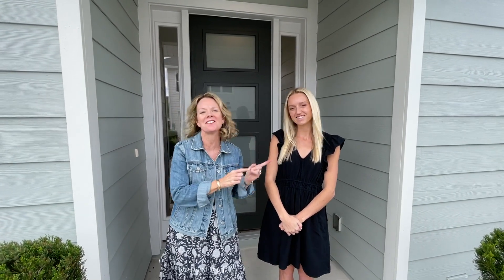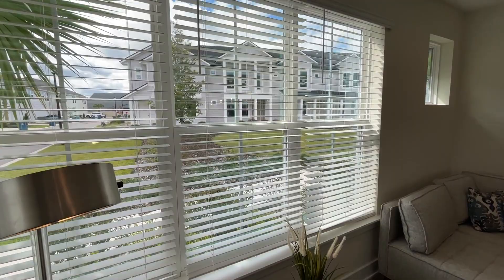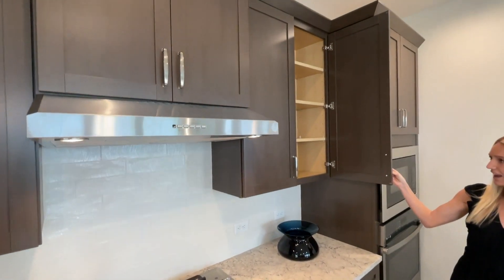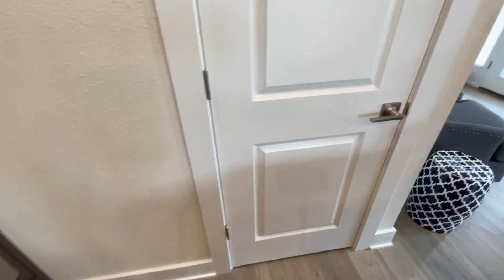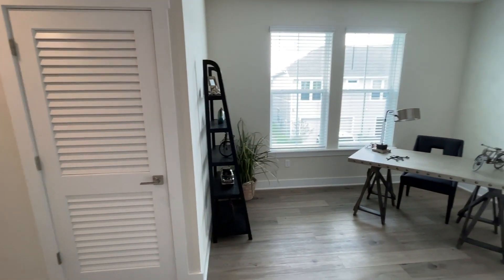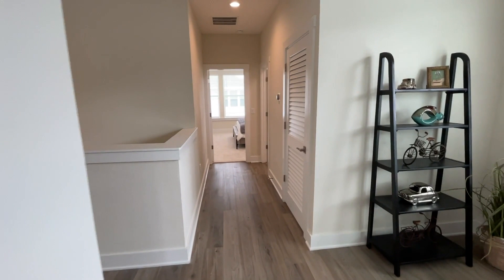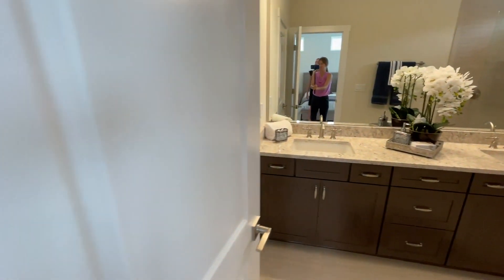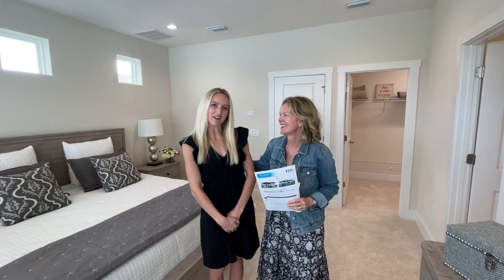Move-In-Ready Townhome by ICI Homes in West End at Town Center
Join us for a guided walk-through of the 'Augustine' in West End at Town Center with Katie Barnette of ICI Homes! Right now, ICI is offering SPECIAL INCENTIVES on select homes.